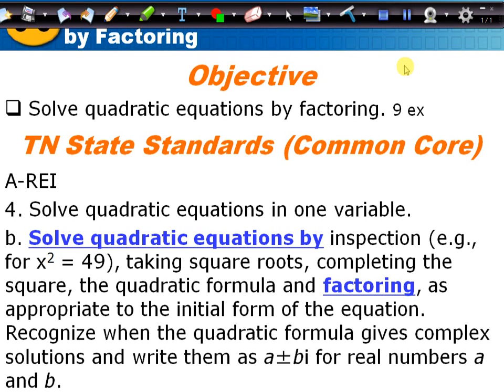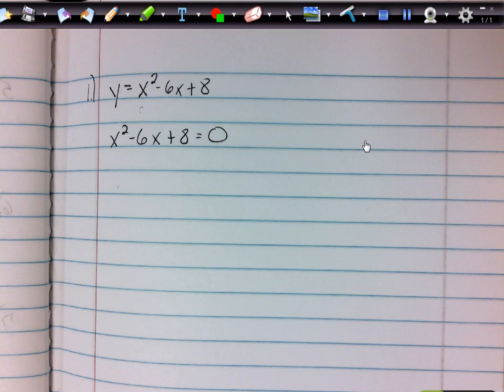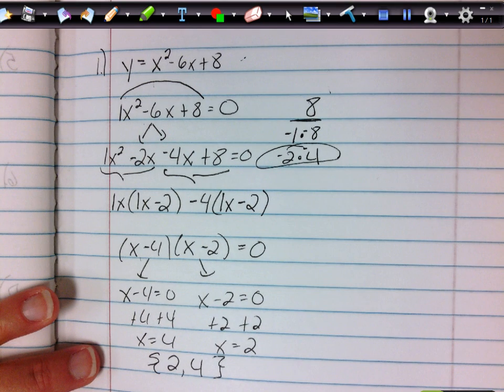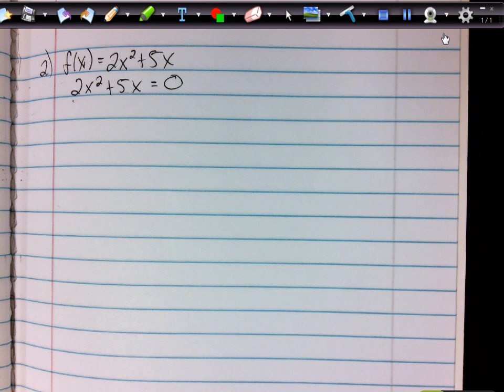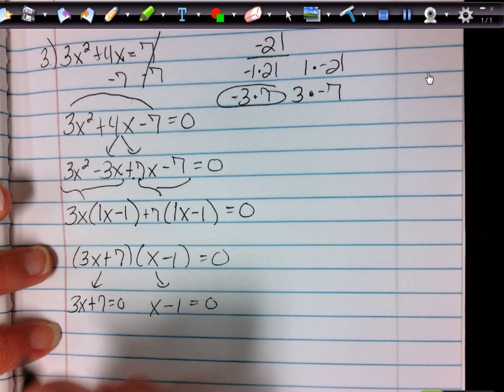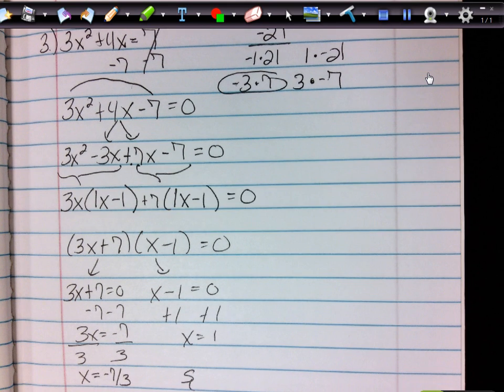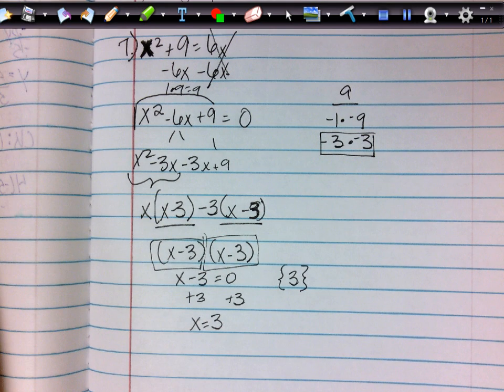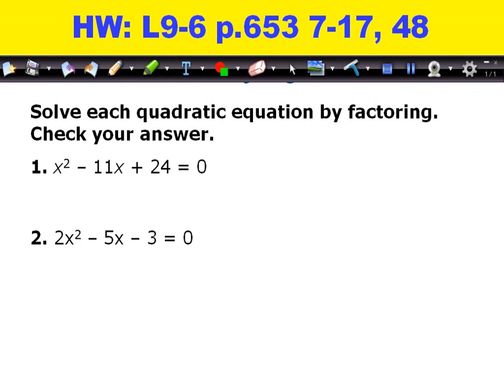(1) L9-6 Solving quadratics by factoring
HW: L9-6 p.653 7-17, 48